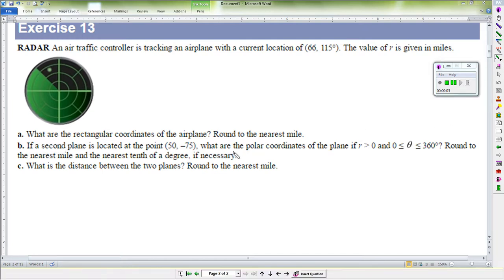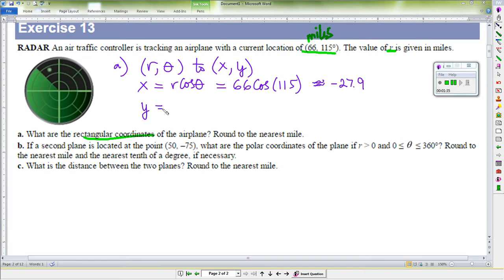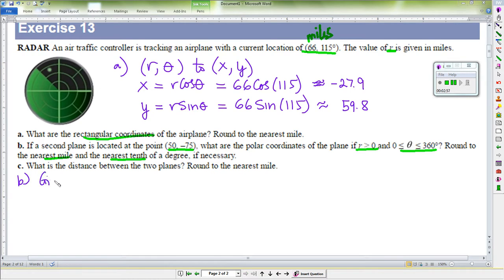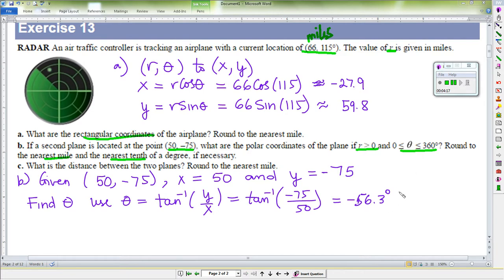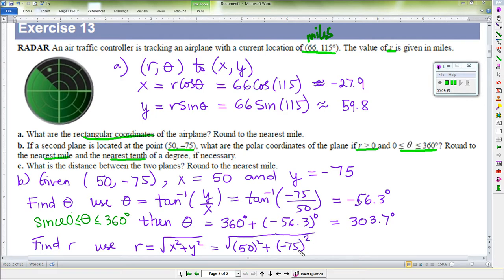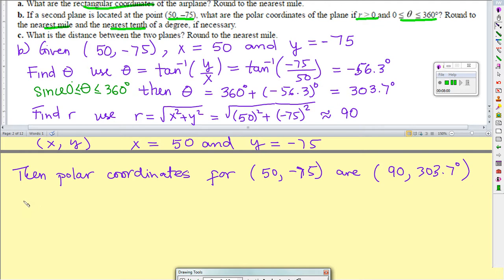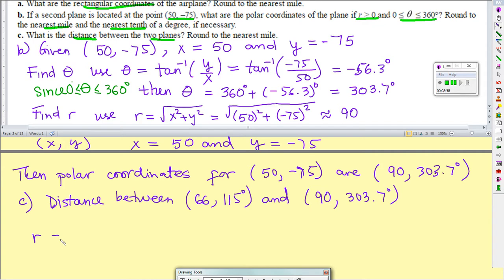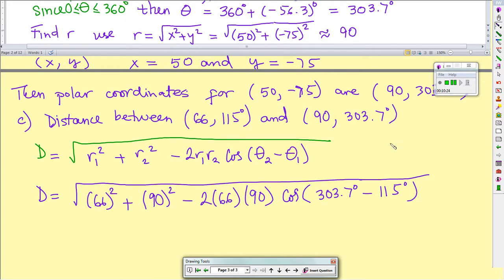Polar coordinate applications.